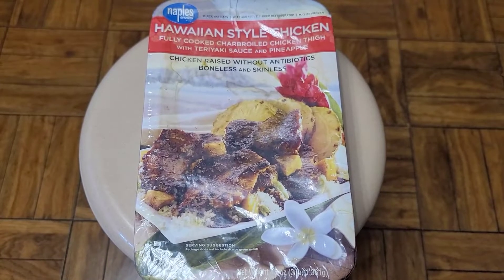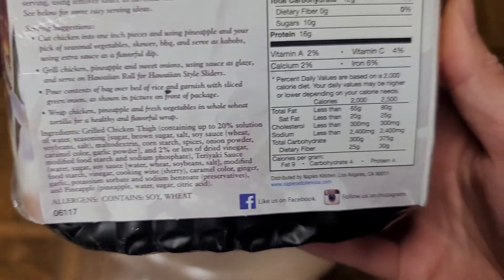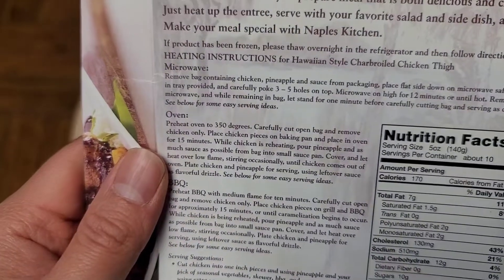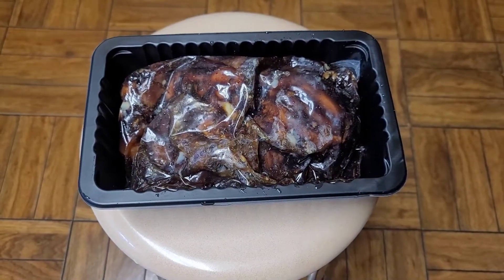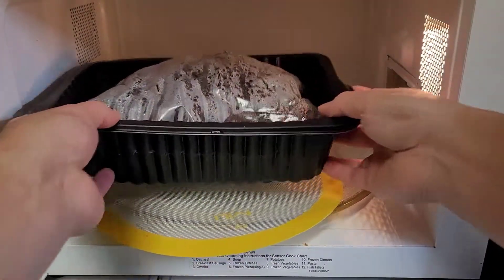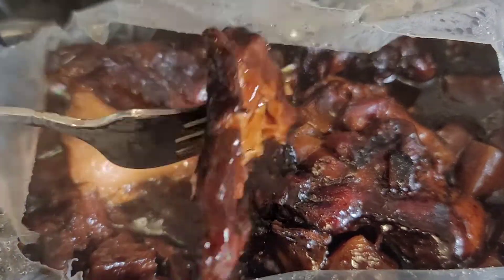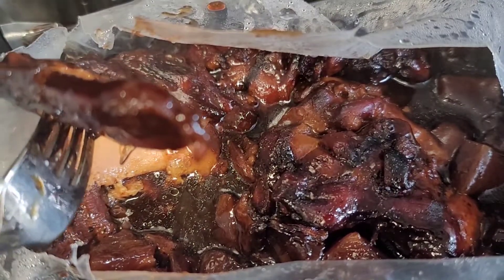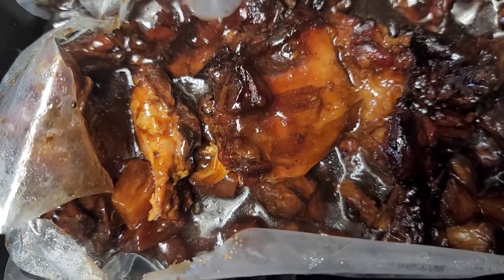Costco Item Review Naples Hawaiian Style Chicken With Teriyaki Sauce and Pineapple Taste Test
Naples Hawaiian Style Chicken Fully Cooked Charbroiled Chicken Thigh With Teriyaki Sauce and Pineapple

Mail:
It's Binh Repaired
1288 N Hillview Dr.